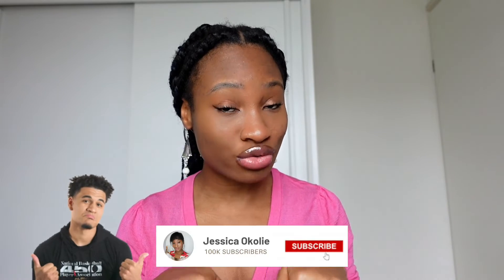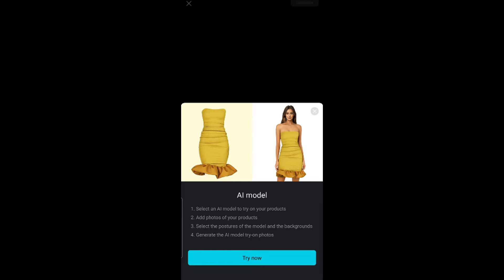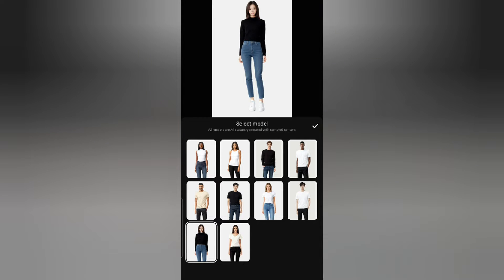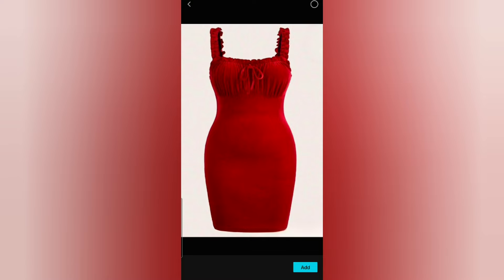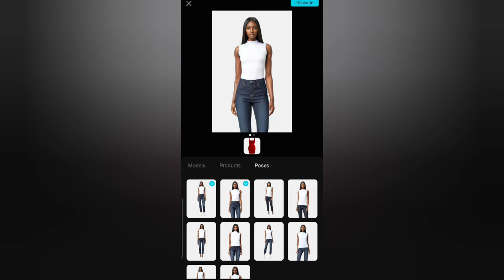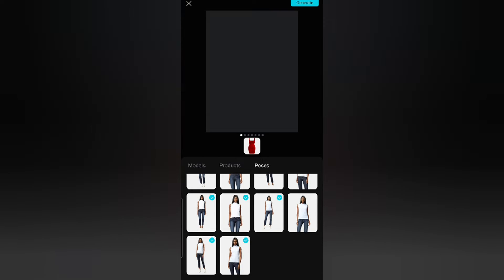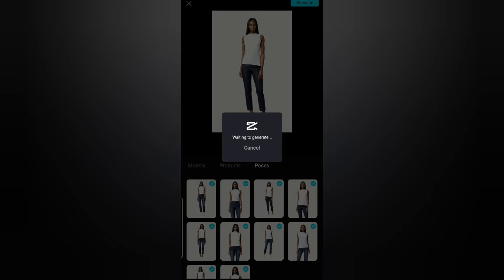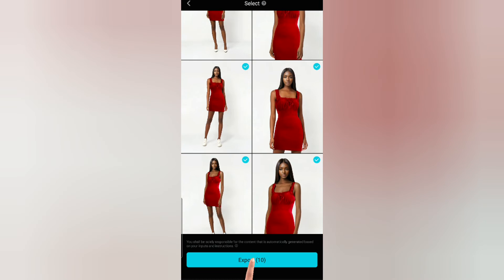Capcut AI Model can help you Model your CLOTHING BRAND for FREE.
AI model for clothing brands If you are a business owner with no money money to get models you can use this new capcut AI model feature to get virtual models or free models to market your clothing brands

Track: Lost Sky - Vision pt. II (feat. She Is Jules)
[[NCS 10 Release]